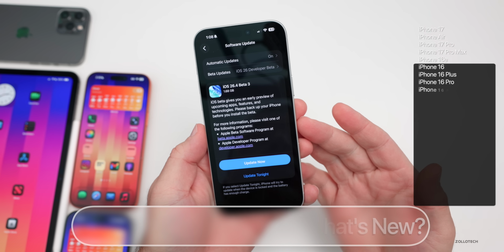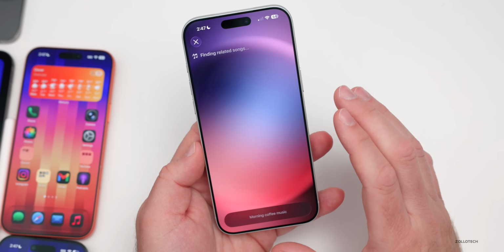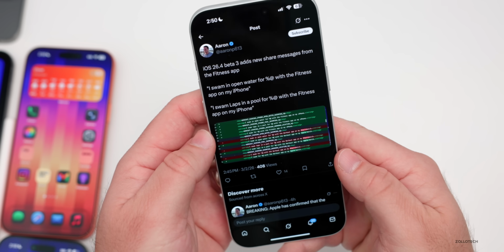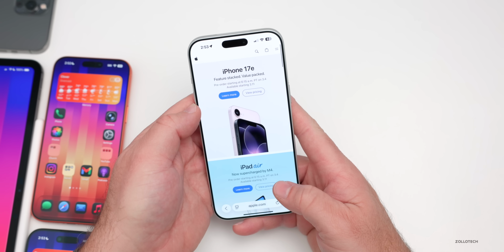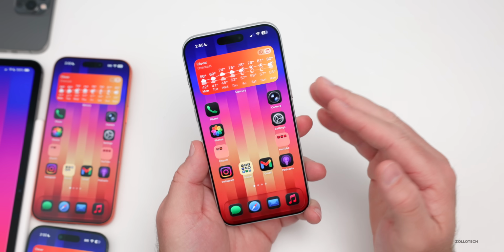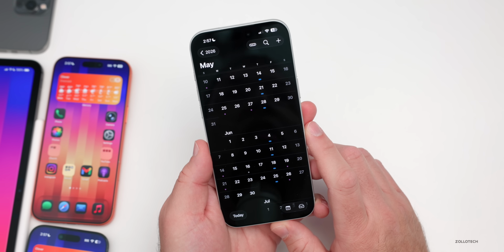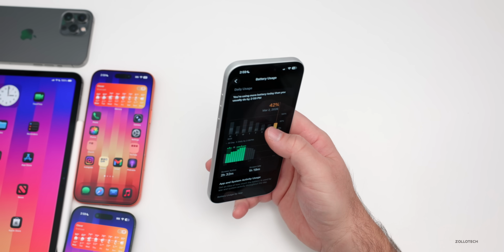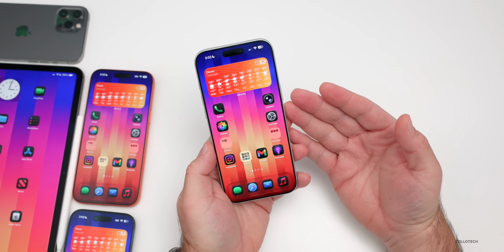iOS 26.4 Beta 3 is Out! - What's New?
iOS 26.4 Beta 3 is Out! - What’s New? - iOS 26.4 Beta 3 to developers and public beta testers.  iOS 26.4 brings the fourth major feature update, bug fix and security updates for iOS 26. iOS 26.4 adds big Apple Music updates, RCS end to end encryption for Android, new Emoji, updates to wallpapers, Podcasts, and brings big improvements and bug fixes.  iOS 26.4 is not just focused on iPhone 17, iPhone Air, iPhone 17 Pro and iPhone 17 Pro Max, but also for all iPhones as well. In this video I show you every update and change in iOS 26.4 using iPhone 16 Pro Max, iPhone Air, and iPhone 17 Pro Max.

*Chapters*
00:00 - Everything New
00:06 - Supported Devices and Size
00:20 - Apple Also Released
00:33 - Build Number and Modem Update
01:08 - New Features, Changes and Updates
01:33 - Music Updates
02:18 - Siri and Apple Intelligence
02:37 - New Emoji
03:28 - Confirm Age Message
03:46 - In The Code
04:07 - Splash Screens
05:05 - iPhone 17e and iPad Air M4 Announced
06:13 - Bug Fixes and Remaining Bugs
06:31 - Gmail Bug
06:47 - Wallpaper Bug
07:06 - Do Not Disturb
07:46 - iOS 26.3.1 Release
07:59 - iOS 26.4 Beta 4 or iOS 26.4 RC Release
08:24 - iOS 26.5 and iOS 27
08:41 - Should You Install iOS 26.4 Beta 3?
09:09 - Performance
09:48 - Heat
10:07 - Battery Health and Battery Life
10:57 - Benchmarks
11:21 - Storage and Storage Bug
11:59 - How is iOS 26.4 for you?
12:17 - Conclusion